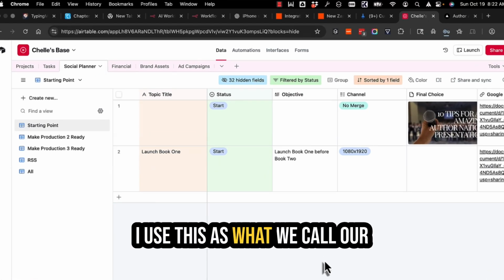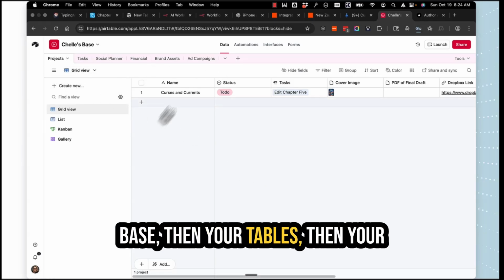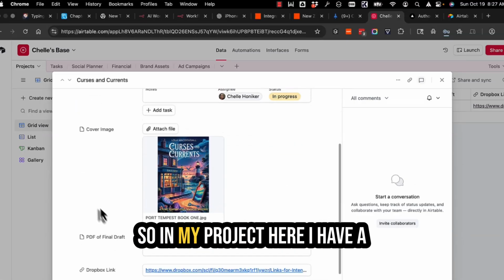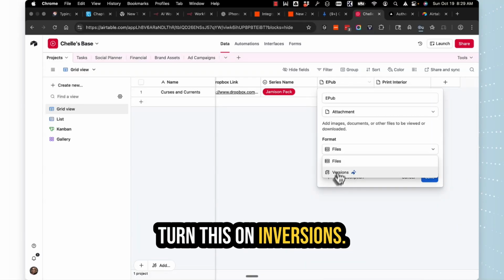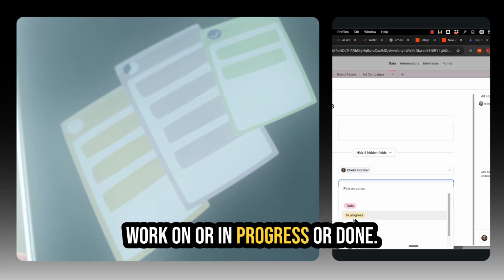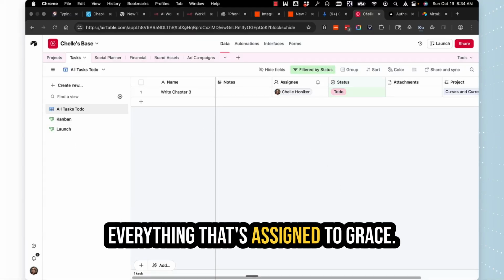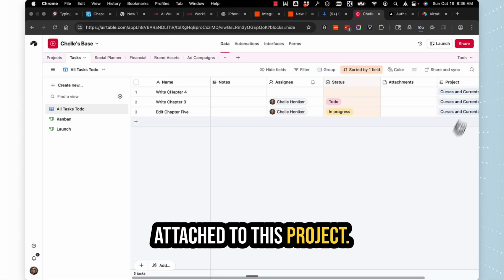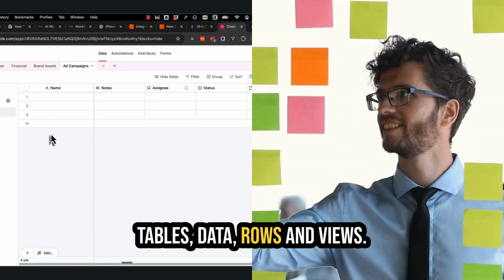Author Automations Airtable 101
Unlock the power of Airtable for project management and author workflows! In this video, you’ll get a comprehensive overview of how to set up and use Airtable to organize projects, tasks, and more.

⏰ Chapters
00:00 Intro & What is Airtable?
00:11 Why Airtable is a Game Changer
00:20 How I Use Airtable for Author Workflows
00:31 Setting Up Your Author Business in Airtable
00:41 Source of Truth & Workflow Foundations
00:56 Feature Set & Extensions Overview
01:07 Org Charts, Pivot Tables, and More
01:09 SendGrid & Airtable Basics
01:17 Airtable Structure: Bases, Tables, Data, Views
01:34 Airtable vs. Google Sheets/Excel
01:45 Data, Automations, Interfaces, Forms
01:50 Deep Dive: Data & Table Structure
02:13 Sheets, Tabs, and Views Explained
02:29 Visual Layout & Deleting Data
02:34 Tabs, Views, and Filters
03:11 Copying the Example Base
03:27 Renaming Your Base
03:34 Projects & Tasks Table Overview
03:48 What is a Project?
03:54 Example: Book Project & Status
04:03 Tasks Table & Linking Tasks
04:12 Attaching Files & Project Assets
04:20 Series, Print, and ePub Fields
04:27 Adding and Renaming Fields
04:34 Color Coding & Visual Cues
04:57 Attachment Fields & Versions
05:06 Print Interior & Free Plan Features
05:16 Formulas, Rollups, and More
05:29 Barcodes, Buttons, and Workflows
05:35 Pulling Data from Other Places
05:42 Tasks List & Views
05:54 Kanban Boards & Statuses
06:04 Assigning Tasks & Custom Statuses
06:30 Attaching Tasks to Projects
06:41 Auto-Save & Kanban Drag-and-Drop
07:03 Grid View & Task Status
07:05 Filtering, Grouping, and Sorting Tasks
07:17 Grouping by Status
07:41 Sorting and Filtering Options
07:58 Projects, Bases, Tables, and Data Recap
08:06 Cross-Referencing Tasks & Projects
08:10 Social Planner Table Overview
08:23 Campaigns, Status, and Objectives
08:27 Financial Table & Brand Assets
08:33 Dropbox Links & Attachments
08:40 Free vs. Paid Plan Storage
08:43 Linking Files Instead of Uploading
08:46 Ad Campaigns Table & Final Thoughts

Airtable